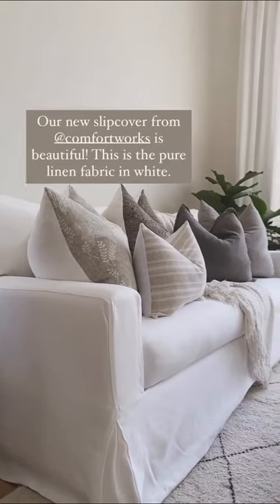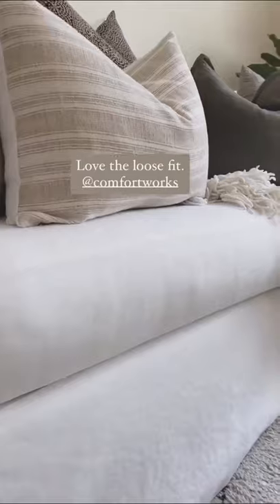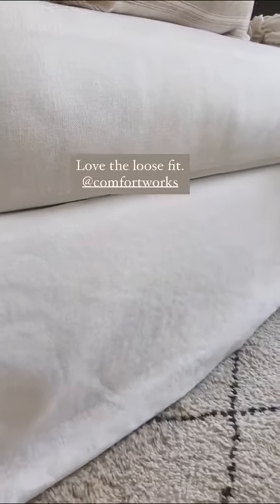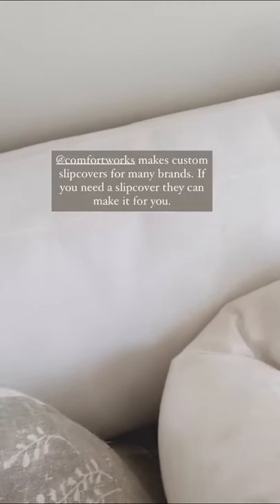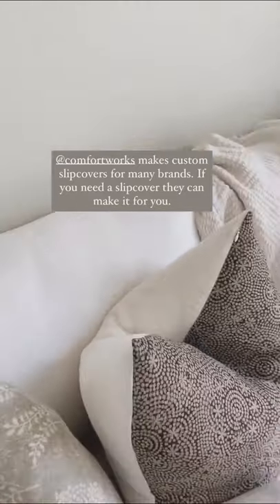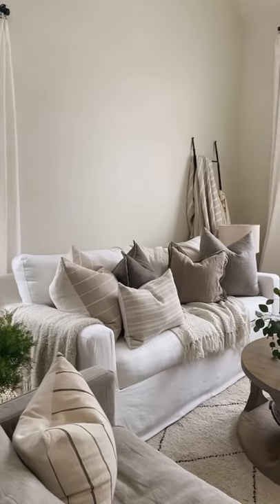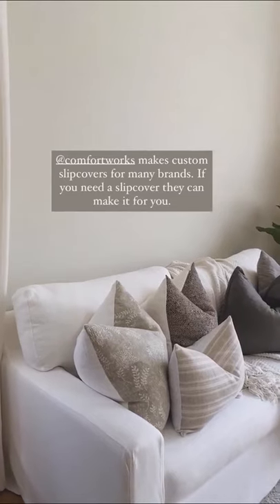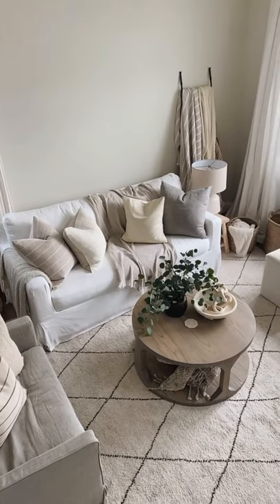Style a Beautiful Neutral Living Space 😍😍